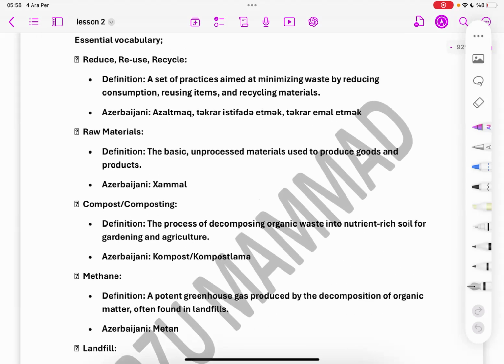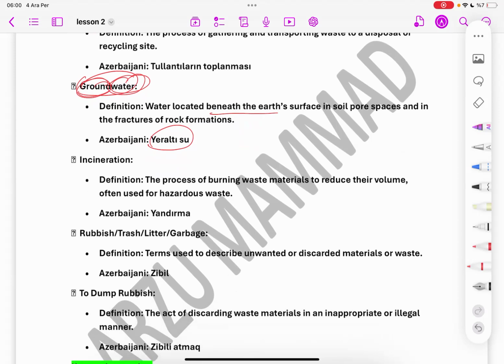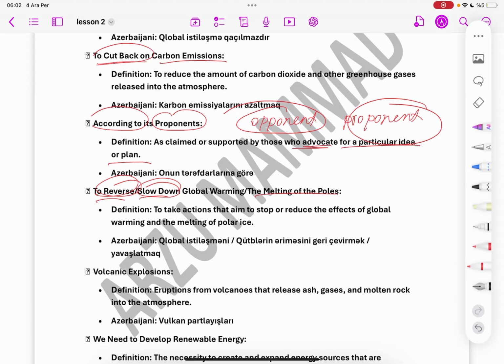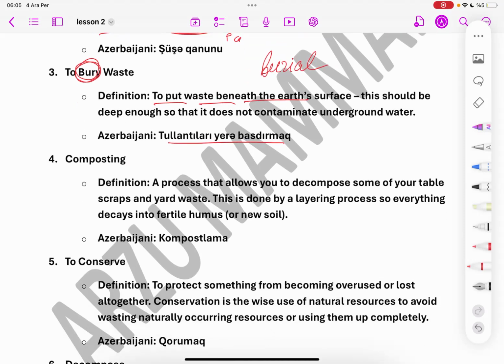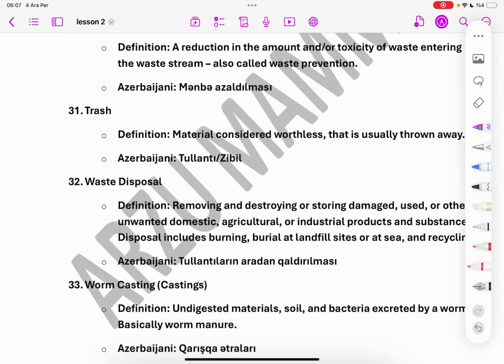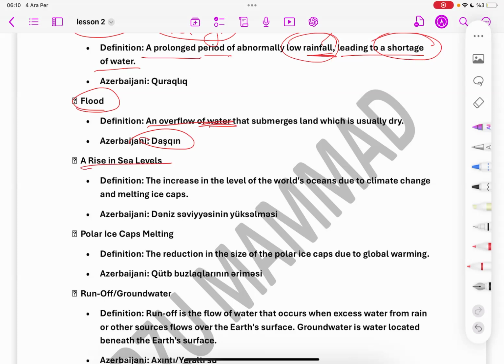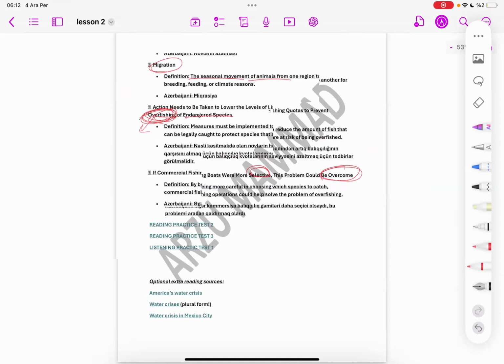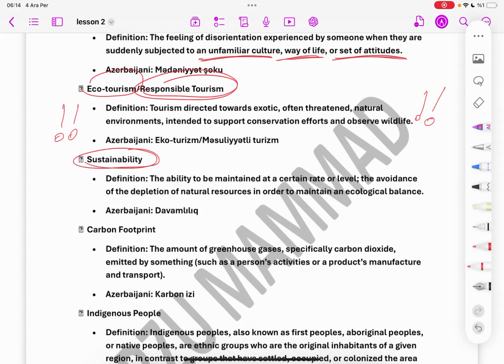IELTS Essential Vocabulary Series (Video 2) | Advanced Cambridge Words for Reading & Listening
Welcome to Video 2 of our 8-part IELTS Essential Vocabulary Series.
In this lesson, we move deeper into the most important high-frequency Cambridge vocabulary that every IELTS candidate must know for Reading and Listening.

These words are taken directly from real Cambridge IELTS tests and appear repeatedly in both passages and audio recordings. Understanding them will significantly improve your accuracy, especially with paraphrasing, Multiple Choice, Matching, and True/False/Not Given questions.

In this video, you will learn:
– Advanced topic-based vocabulary frequently used in Cambridge books
– Exact meanings + clear examples
– How IELTS paraphrases these words in Reading & Listening
– Typical traps that lead to wrong answers
– How to recognise these words instantly during the exam

This video is perfect for:
✓ Students aiming for Band 6.5–8.0+
✓ Those who struggle with understanding complex Reading passages
✓ Learners who miss answers in Listening due to unfamiliar vocabulary
✓ Pre-IELTS and IELTS students wanting structured vocabulary improvement

Make sure to watch until the end — every word is explained with context, synonyms, and Cambridge-style usage to help you improve both comprehension and confidence.

📌 This is Video 2 out of 8.